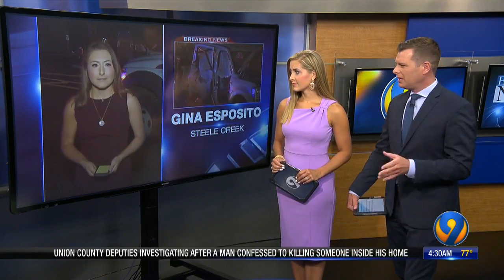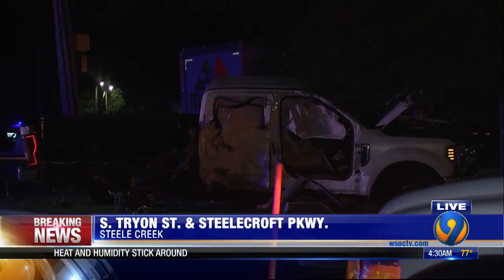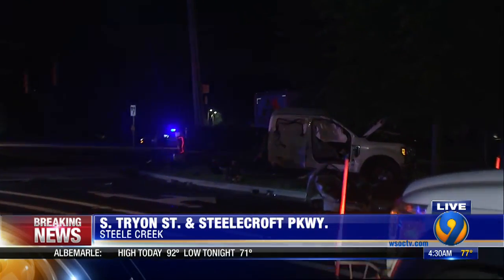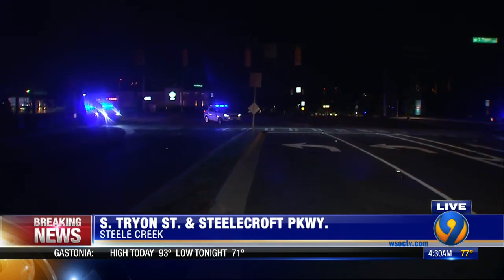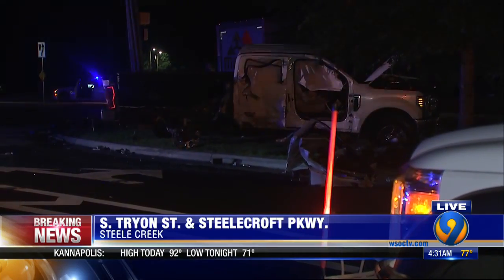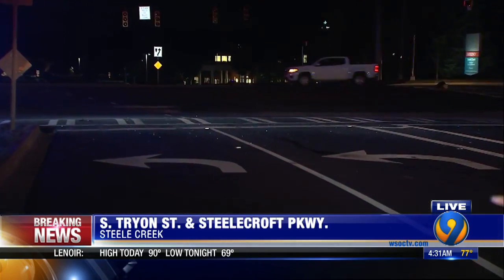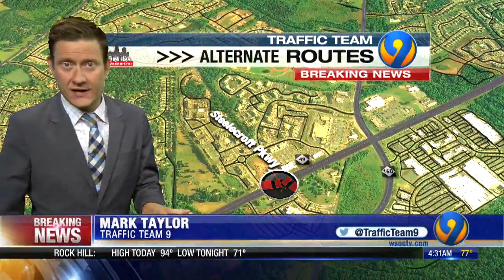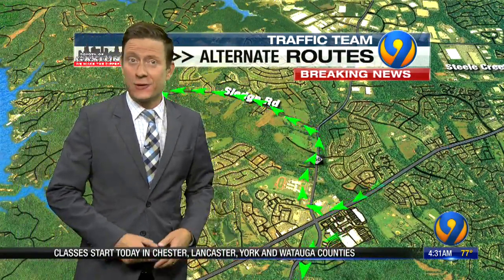Busy Steele Creek road blocked after tractor-trailer, pickup truck collide